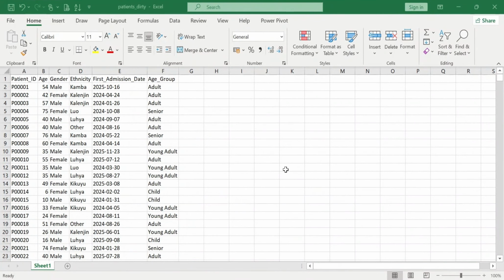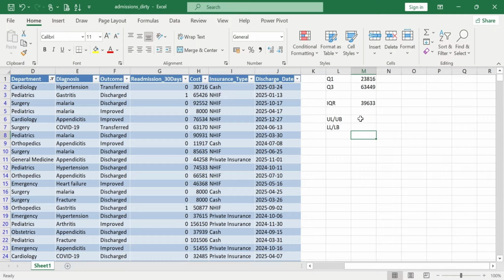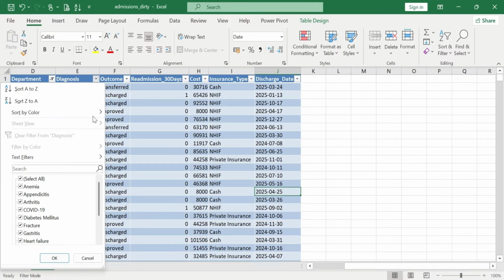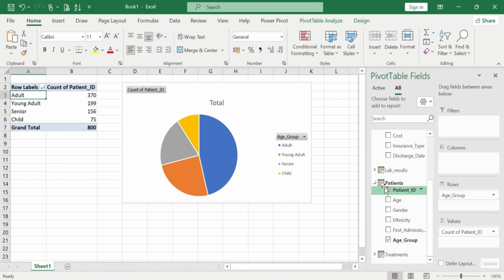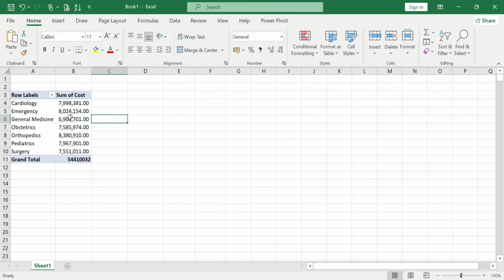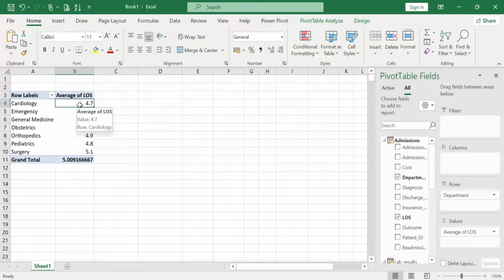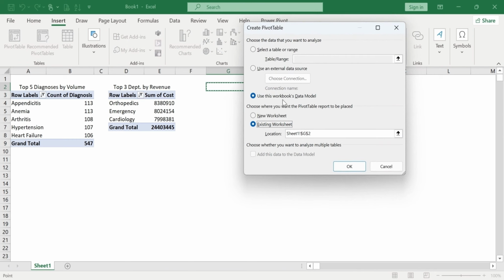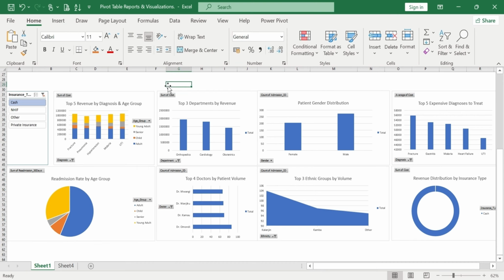Excel Project 1: Healthcare General Analytics (Full Project).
Unlock the power of healthcare data analytics! In this comprehensive, step-by-step masterclass, we build a Top-Care Hospital General Analytics Dashboard entirely from scratch using Microsoft Excel.Whether you are a healthcare professional, data analyst, or student, this video will teach you how to transform raw, messy clinical and administrative data into actionable institutional insights.

What You Will Learn Data Engineering: Clean messy hospital records and build robust relational data models.Patient & Operational Insights: Map demographic profiles and analyze volatile admission trends.Financial Data Analytics: Dissect hospital costs, billing efficiency, and financial leaks.Clinical Performance: Track quality of care, treatment effectiveness, and advanced cross-analyses.Interactive Reporting: Create a responsive, automated executive dashboard with slicers and KPIs.

⏱️Video Timestamps
00:00 - Data Cleaning
59:20 - Data Modelling
1:19:14 - Patient Demographics & Profiles
1:35:19 - Admission Trends & Volume Analysis
1:50:36 - Cost & Financial Analysis
2:08:28 - Clinical Outcomes & Quality of Care
2:22:58 - Treatment Analysis
2:32:54 - Laboratory Analysis & Clinical Insights
2:36:32 - Advanced Cross Analysis
2:45:35 - Responsive Dashboard

If you found this comprehensive healthcare general analytics in Excel valuable, please Like, Subscribe, and hit the Notification Bell to stay updated on our latest data-driven hospital administration, clinical intelligence, and operational efficiency projects!